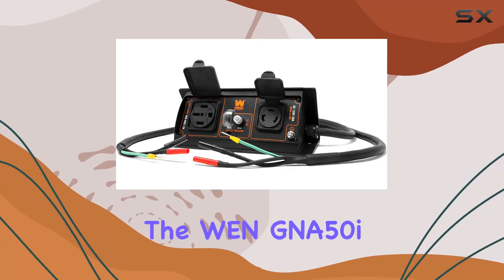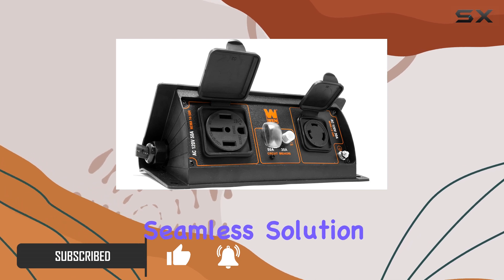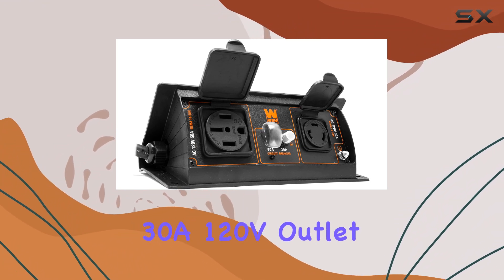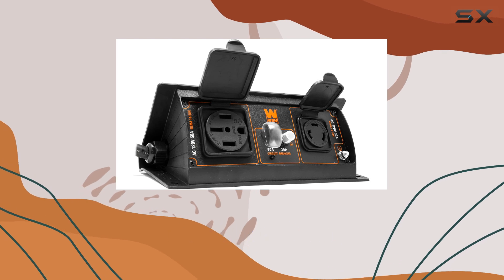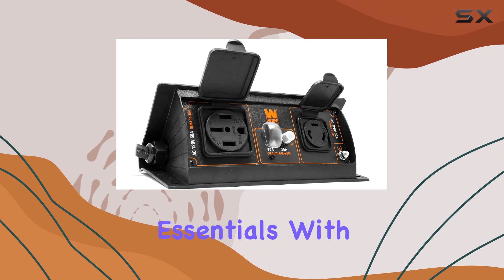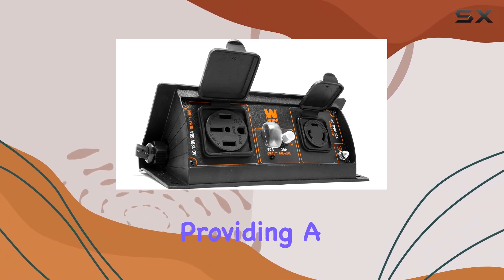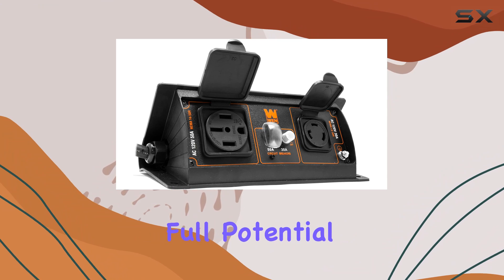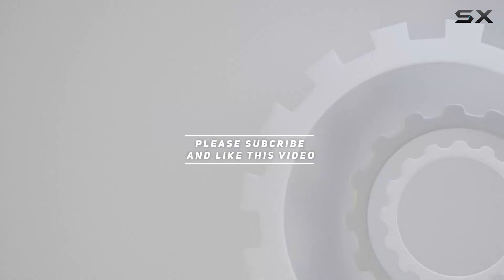WEN GNA50i 50-Amp 6000-Watt Parallel Connection Kit for Inverter Generators - Unlocking Power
0:00 Intro
0:06 Review

Things that we mentioned in this video:
WEN GNA50i 50-Amp 6000-Watt : B07XZX4L9T